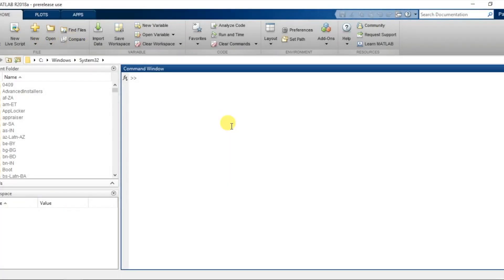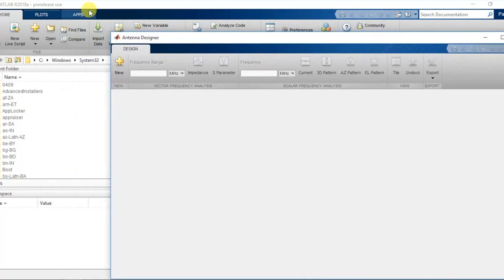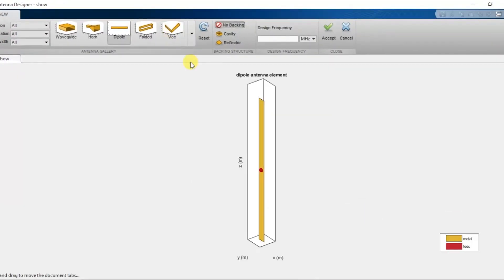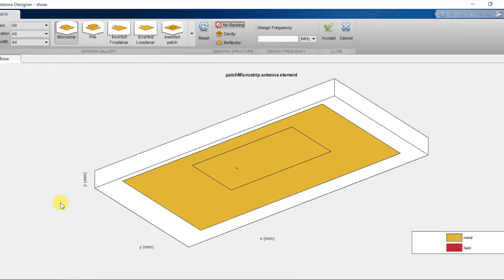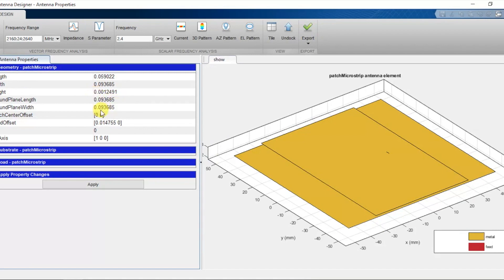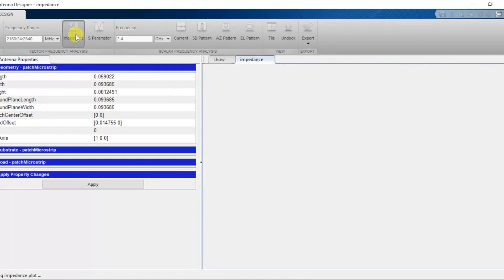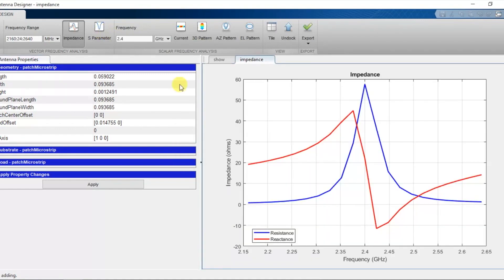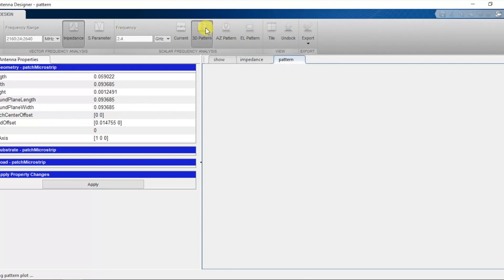Antenna Toolbox on Matlab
The easiest way to Design any Antenna Virtually.

The aim of this video is to tell people to use Antenna Toolbox so that he/she can easily decide which Antenna is best for there work.

Antenna Provided By Antenna Toolbox:

Dipole Antennas
Ex. Dipole antennas, bowtie antennas
Monopole Antennas
Ex. Monopole and op-hat monopole, inverted and coplanar inverted antennas
Loop Antennas
Ex. Circular and rectangular loop
Spiral Antennas
Ex. Archimedean and equiangular spiral
Patch Antennas
Ex. Rectangular and circular probe-fed patch, inset-fed rectangular patch
Slot Antennas
Ex. Slot, Vivaldi
Other Antennas
Ex. Helix, yagiUda, sector antenna, cloverleaf, phantom head analysis
Waveguides
Ex. Rectangular waveguide, rectangular horn antenna
Backing Structures
Rectangular and circular cavity, rectangular and circular reflector
Arrays
Antenna array construction, layout visualization
Dielectrics
Dielectric substrate selection and parameterization

If someone wants to create there own Antenna, they can do this using 'custom antenna'

For Antenna Array, You can choose the antenna from the available catalog or use custom elements. You can define the spacing between elements, change the orientation of the antennas, and specify the layout of the array.

Analysis, Design, and Tuning
Antenna Toolbox uses the method of moments to analyze antenna elements and arrays. You can compute port properties such as impedance, S-parameters, and voltage standing wave ratios (VSWR) to determine the resonance frequency of antennas or to study impedance matching conditions. In MIMO systems, you can estimate and simulate the effects of coupling between antenna elements by computing the multiport S-parameters of the antenna array.

Current and charge distributions on the surface of an antenna can be computed at different frequencies and then visualized. You can also inspect and control the density of the mesh used for the analysis.

The electromagnetic field can be computed at any point in space and at any frequency and can be visualized in 3D or in 2D over different planes. The far-field radiation pattern can be used to design isolated antennas and antenna arrays, and you can estimate the effects of adjacent structures by computing the array pattern of antenna elements when embedded in an array.

You can excite an antenna with a voltage source at the feed point, or you can solve the receiving antenna problem and compute the scattering solution using a plane wave excitation. You can connect lumped RLC elements to the surface of an antenna to tune it and improve its resonance.

You can explore the design space and optimize antennas and arrays to fulfill system specifications. For example, you can use Optimization Toolbox™ and Global Optimization Toolbox with Antenna Toolbox to design antennas and arrays with optimized patterns and matching characteristics.

System Integration and Simulation
Antenna and array analysis results can be used for the accurate end-to-end simulation of wireless transceivers from digital baseband to the antenna and back, including the effects of the transmission channel.

Antenna Toolbox can be used with Phased Array System Toolbox™ and Communications System Toolbox™ for the design of radar and MIMO communications systems. The complex radiation pattern of antenna elements that are isolated or embedded within an array can be applied in the development of beam forming and beam steering algorithms. With Antenna Toolbox, you can estimate the coupling between antenna elements, account for the edge effects of an array, and simulate MIMO channel performance, including antenna correlation.

The impedance and S-parameters of antennas and antenna arrays computed with Antenna Toolbox can be used for the design of matching networks using RF Toolbox™. The effects of the antenna loading on power transfer and signal-to-noise ratio in the RF front-end can be incorporated into the simulation of wireless communication systems using RF Blockset™.

RF Propagation
With Antenna Toolbox, you can visualize antenna sites for transmitters and receivers, inspect communication links, and compute coverage (signal strength), using propagation models for free space, weather, and more.

You can use map-based visualization tools to analyze different scenarios for radar and base station positioning while accounting for the Earth’s curvature on interactive geographical maps.